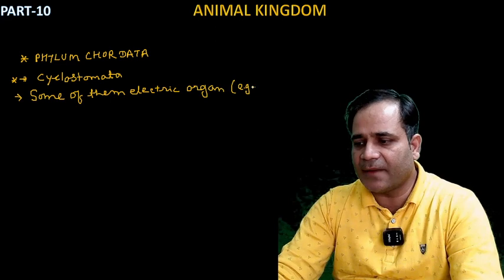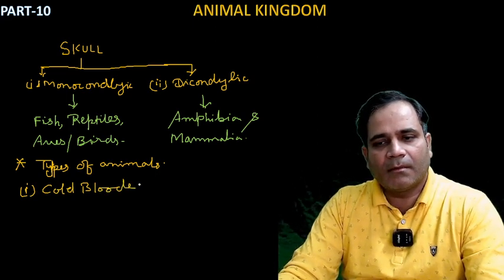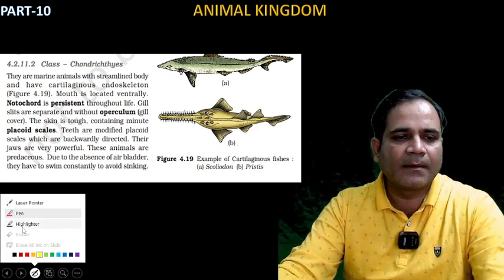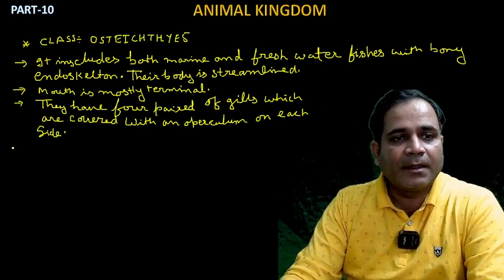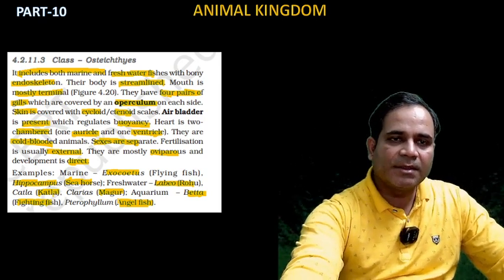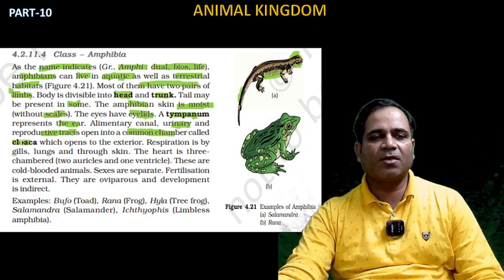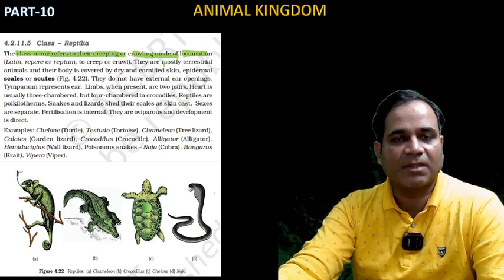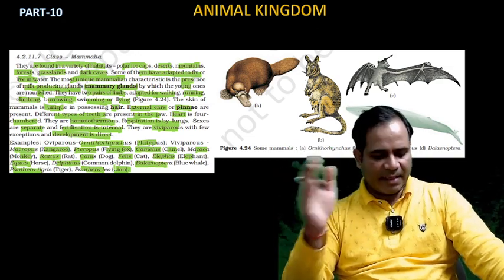ANIMAL KINGDOM PART 10 | NEET-2024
Hello NEET Aspirants!!!
I am Lakshmi Kant , your beloved mentor of Biology For NEET preparation.
On this channel you will get all the concepts, tips and tricks related to NEET exams.
Remember,
Cracking NEET is not just about memorizing facts; it's about understanding the beauty of the human body and the art of healing. Let your passion be your fuel, let your determination be your compass, and let your hard work be the bridge that takes you from preparation to success. You are not just studying; you are sculpting your destiny.
So, Start your preperation now with us.